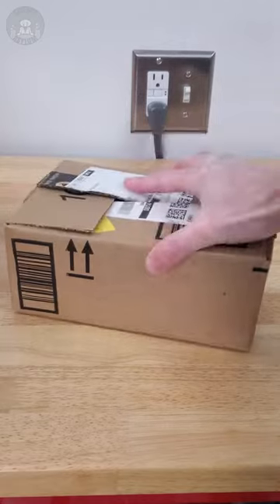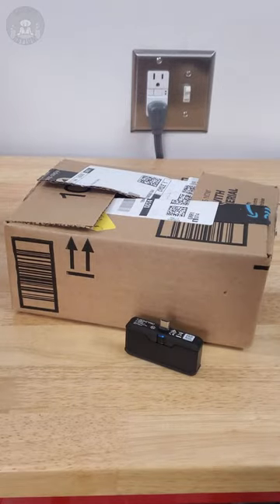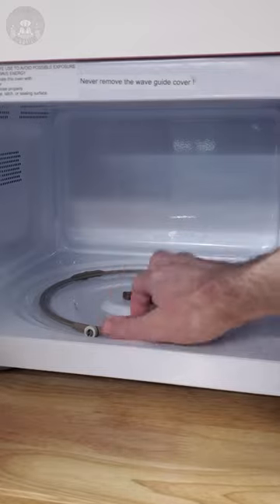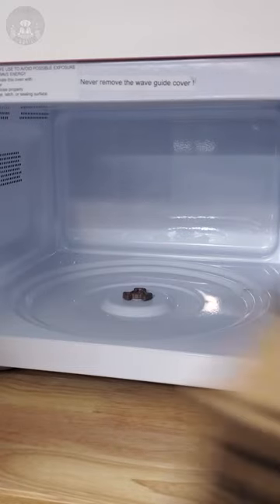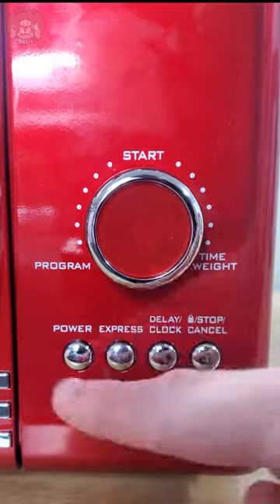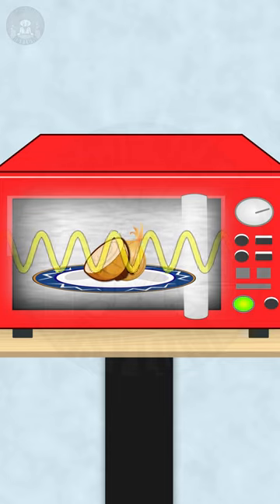Visualizing 3D Wave Patterns in a Microwave Oven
What does the wave in your microwave oven actually look like?

FLIR ONE Pro (Android):

FLIR ONE Pro (iPhone):